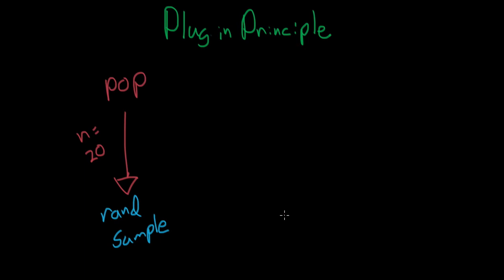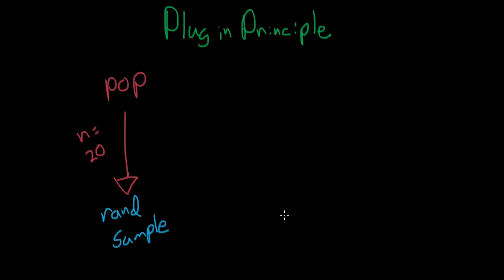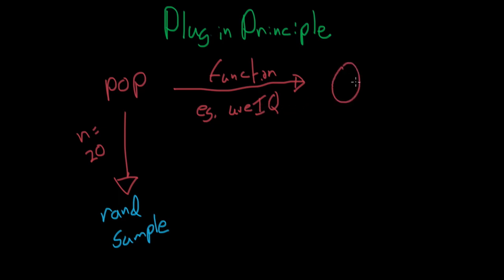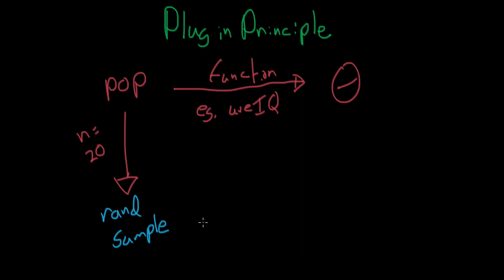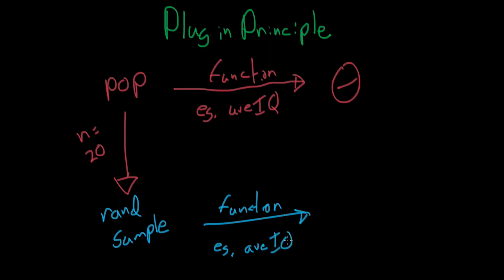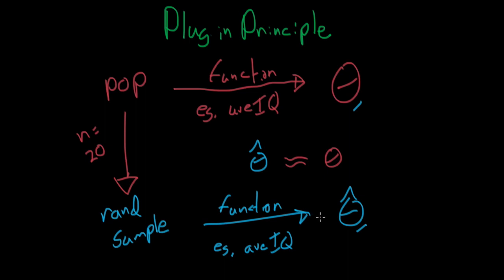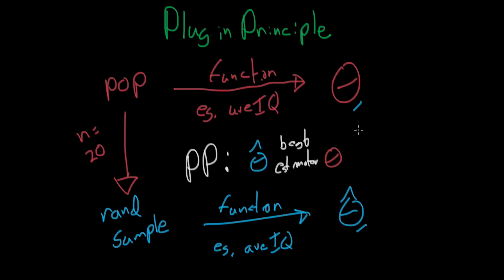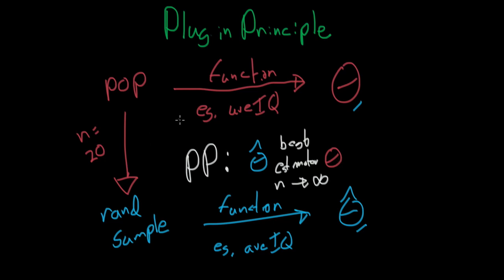What is the Plug-in Principle? - Statistical Inference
In this video I go over the Plug-in Principle and discuss how it fits into the idea of Random Sampling while also mentioning the conditions associated with it.